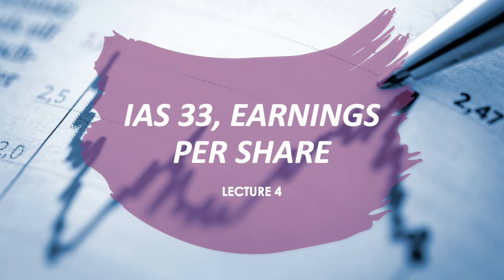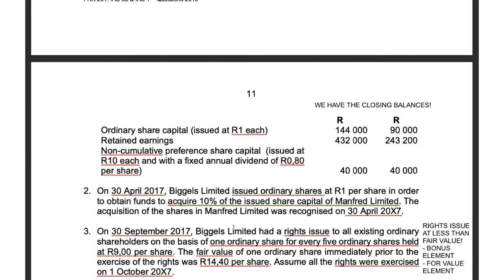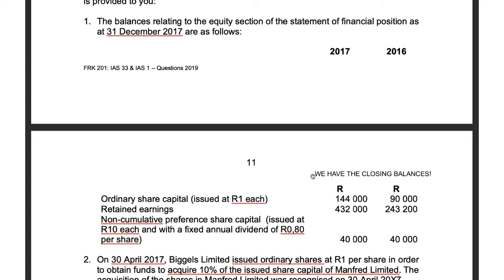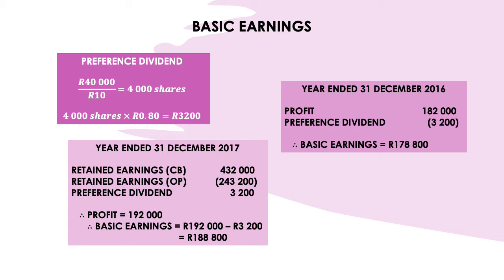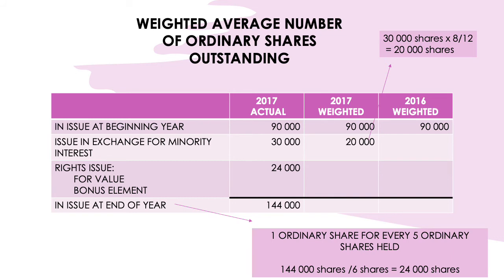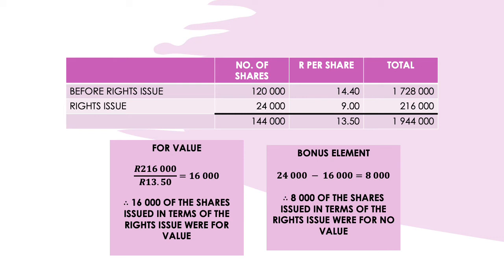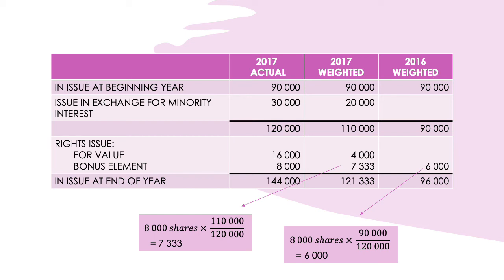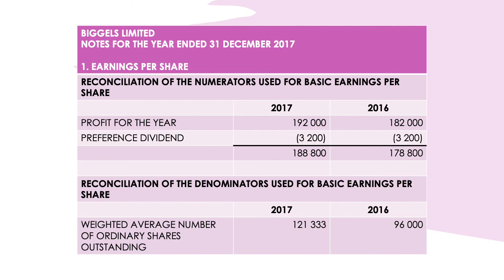IAS 33 Lecture 4